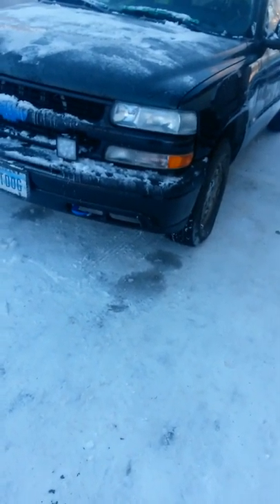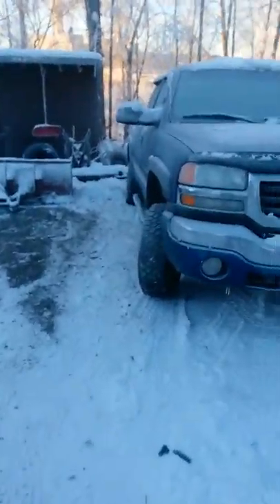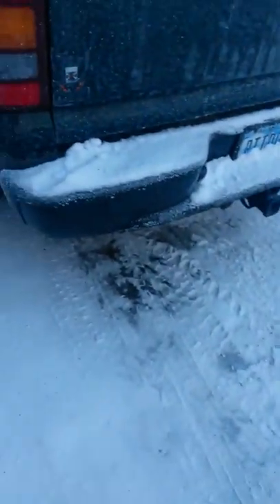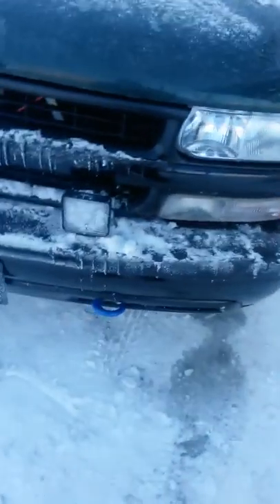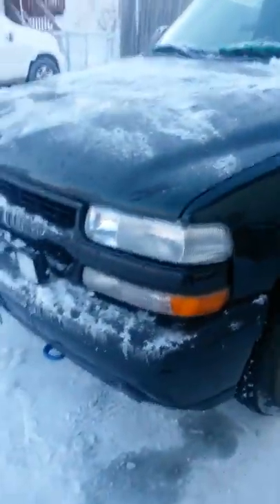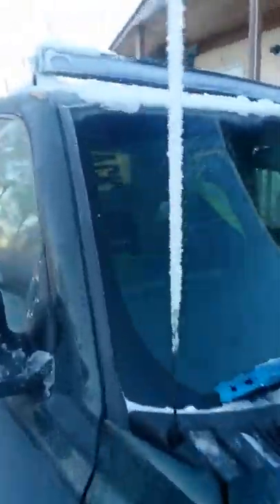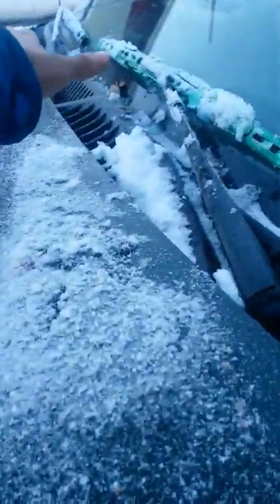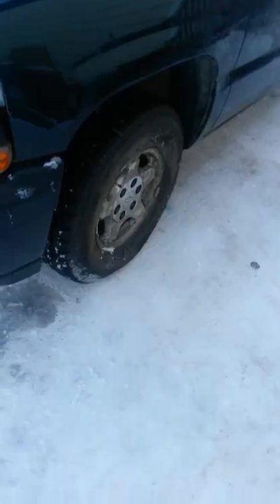My truck(black out) walk around